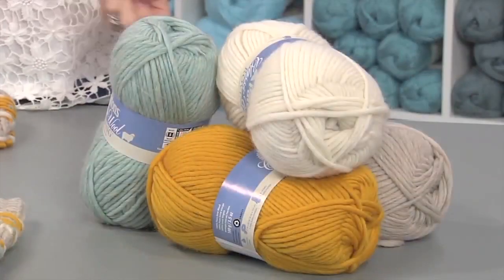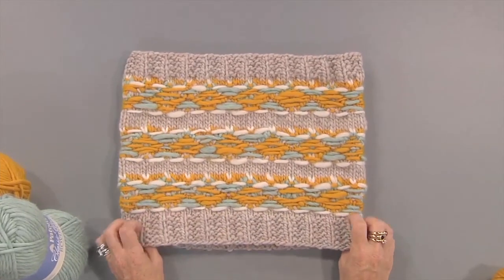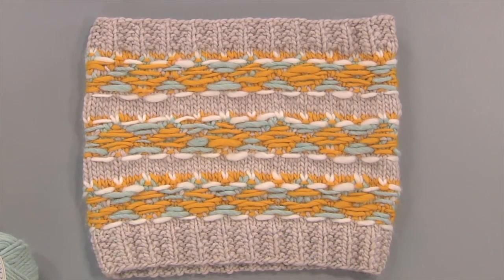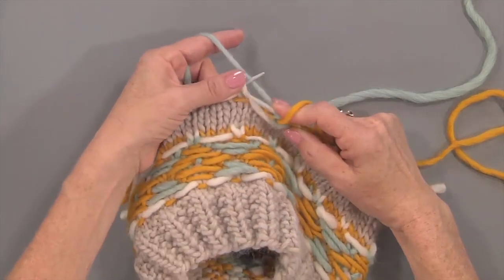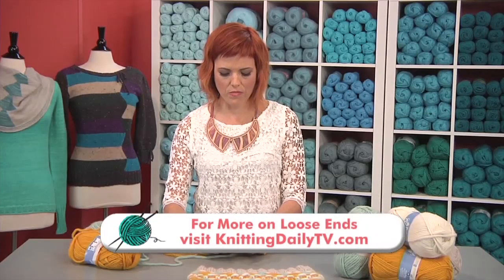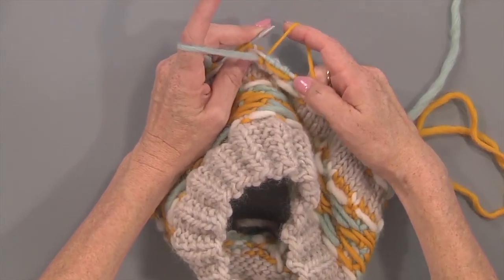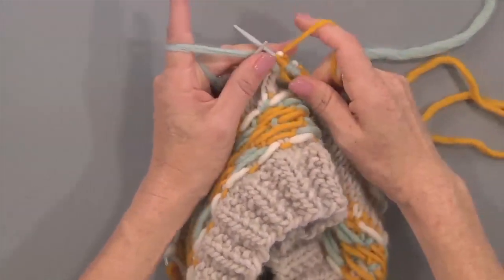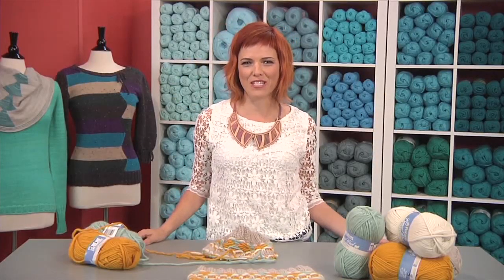Stranded Colorwork Knitted Cowl from Knitting Daily TV Episode 1406 with Vickie Howell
Vickie works up a cute, stranded color knitted cowl with three colors of roving yarn. She demonstrates how to change colors while knitting. The knitted cowl is a hot accessory that is easy to knit for beginners.